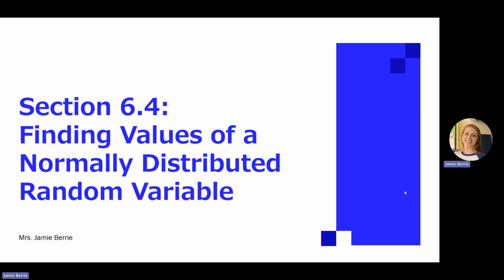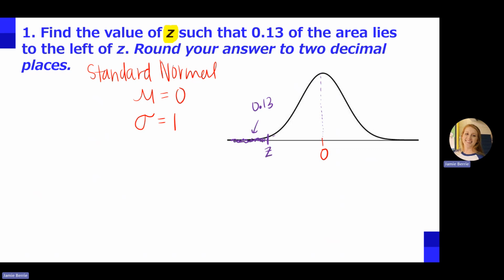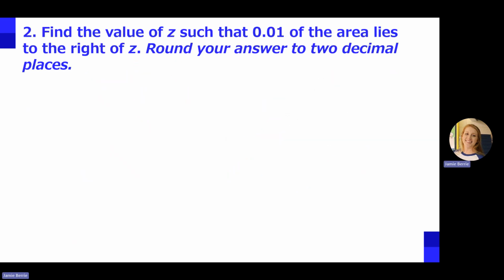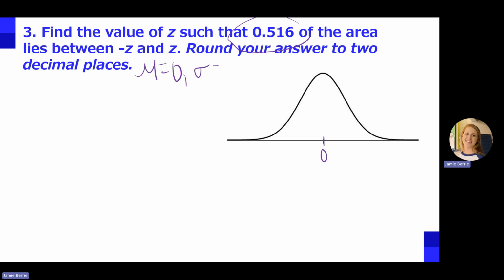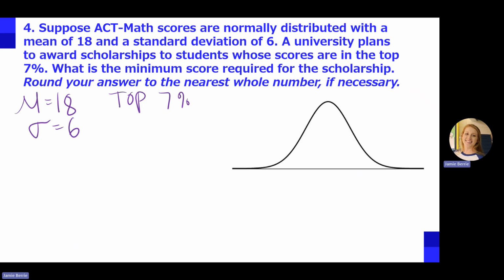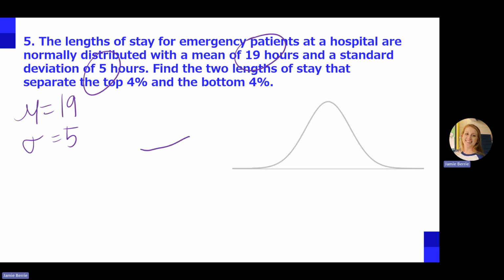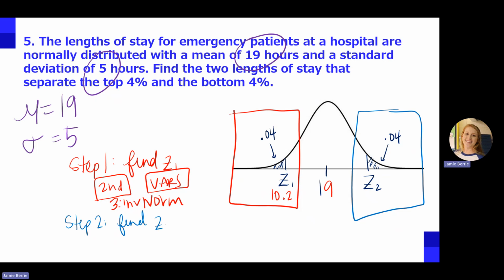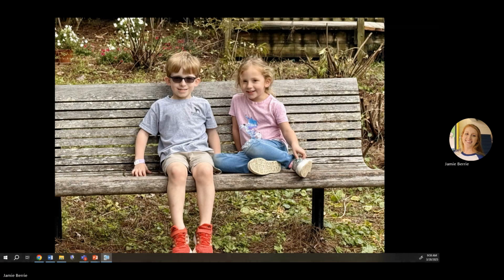Section 6.4 Lecture Video